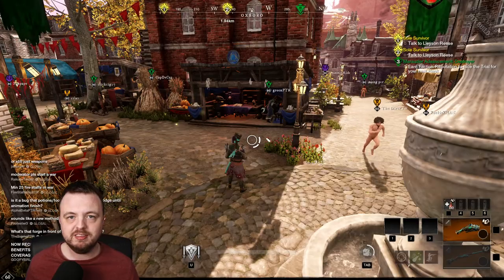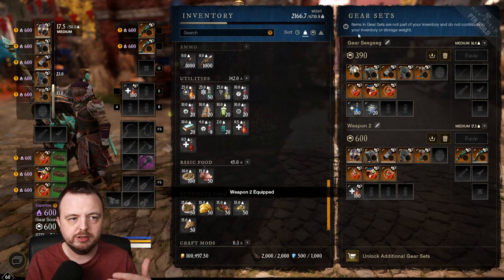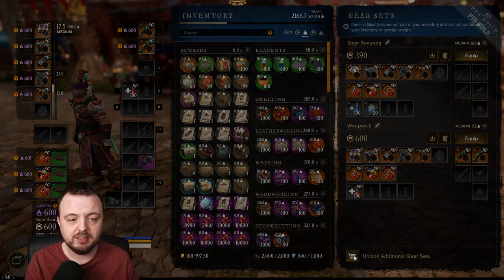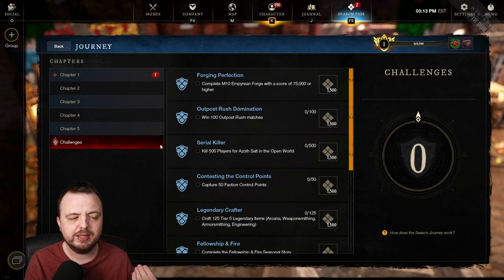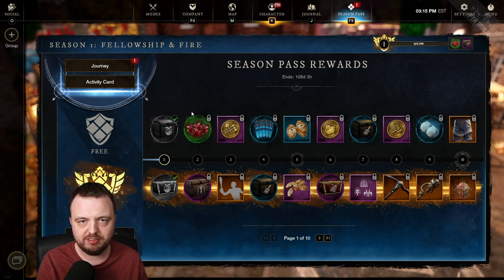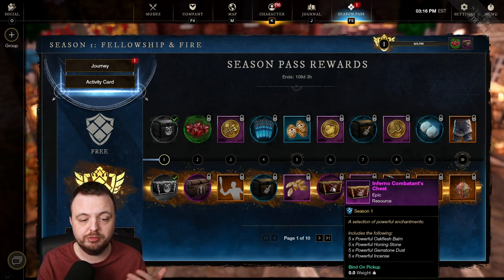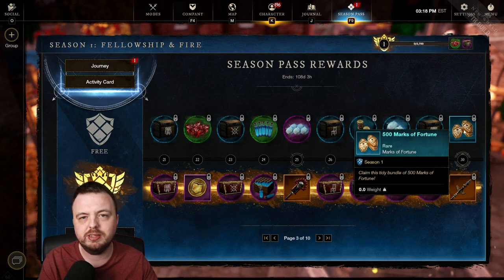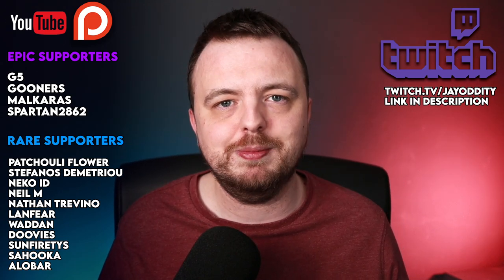First Look At Gear Sets & Season Pass In New World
New World Season one and season pass are here, is it pay to win? Let's see. We also take a first look at gear set storage!